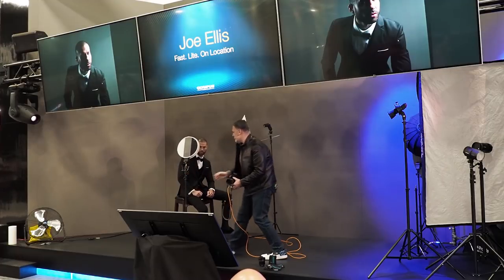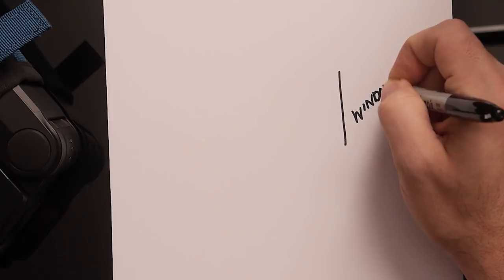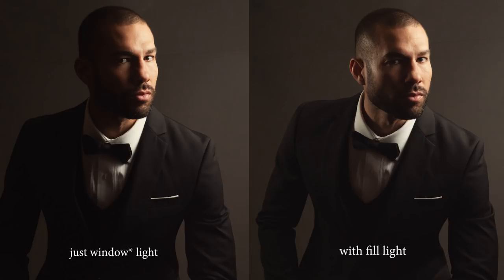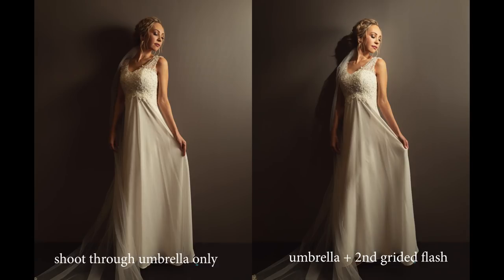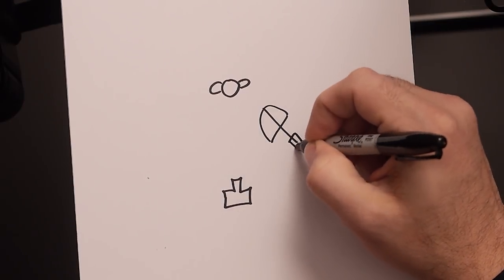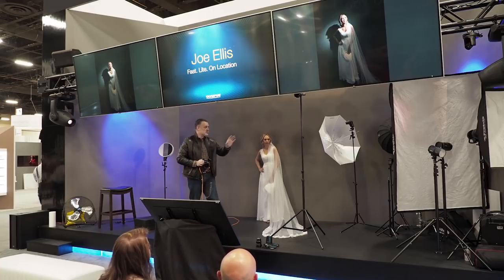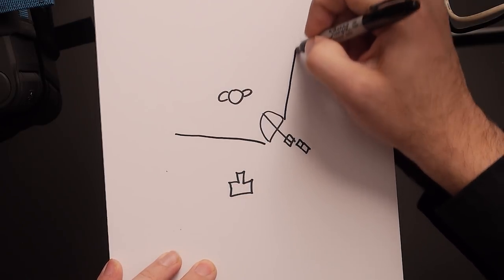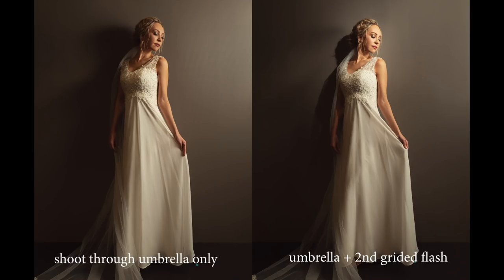Location lighting with Olympus at WPPI 2019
This video is a recap of my presentation at WPPI at the Olympus booth. The title of that presentation was 'Fast. Light. On Location.' I go over four lighting scenarios I will use on a wedding day to elevate my images beyond what is the default easiest thing to do.

In this presentation I'm using:

My favorite camera
My favorite on-camera flash
My favorite portrait lens
My flash grid
My flash bounce modifier